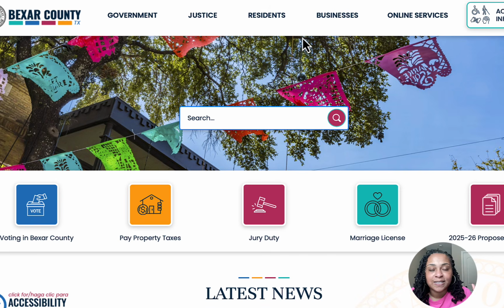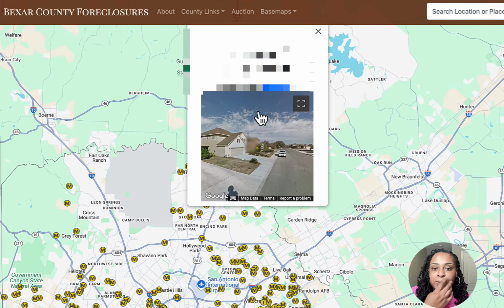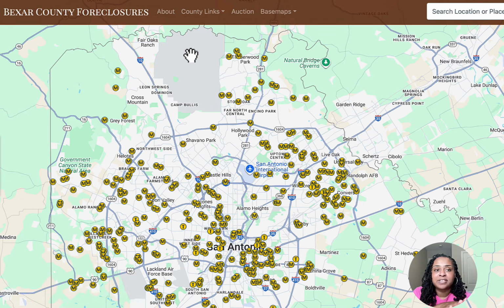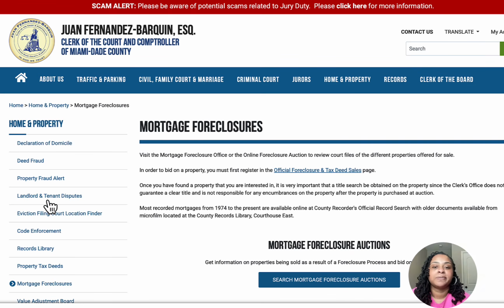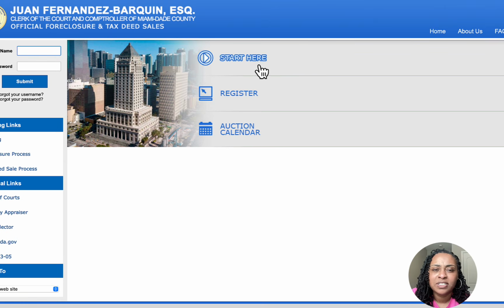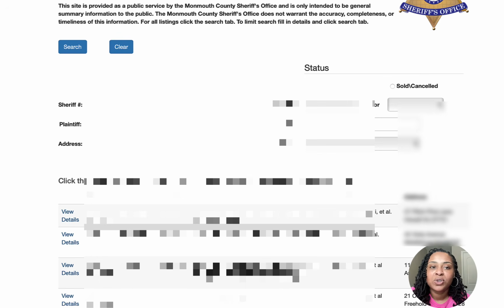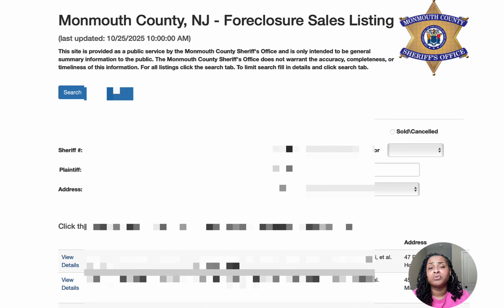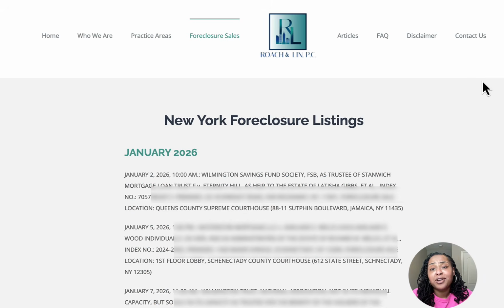Secret Way To Find A List Of Foreclosure Properties Online For FREE!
In this video, I will discuss other ways to find off market home foreclosure properties .